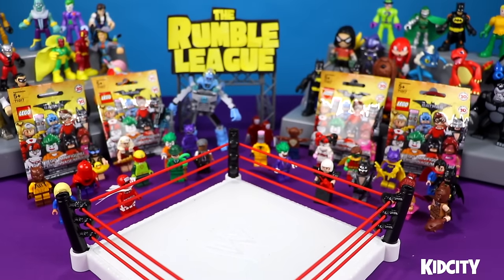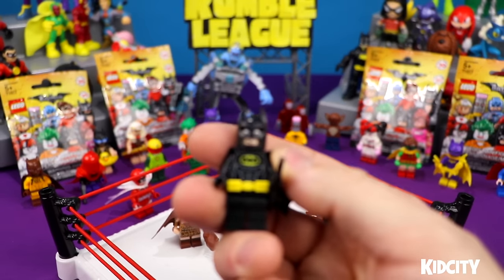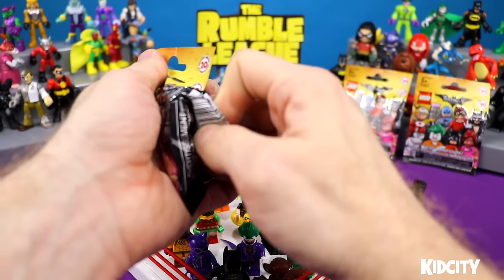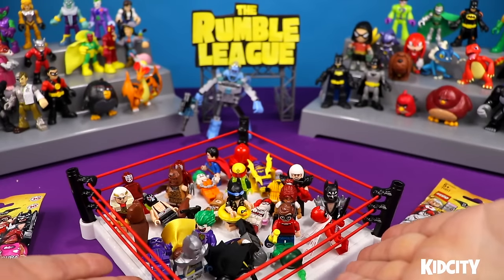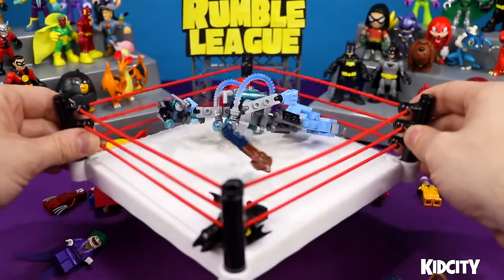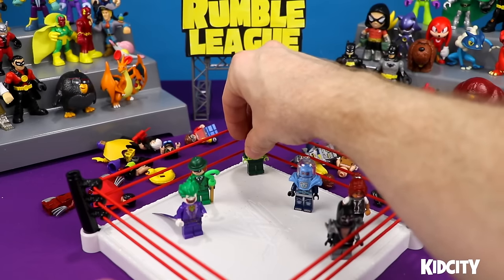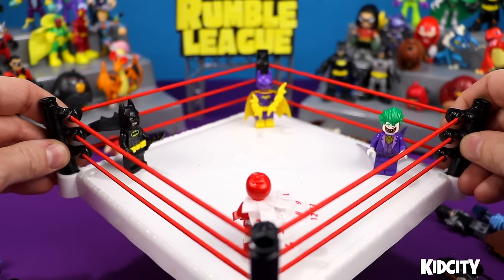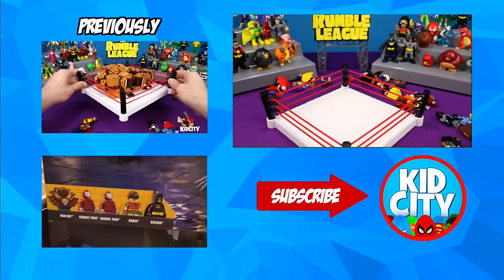Mr. Freeze Enters the Ring! (The Lego Batman Movie Shake Rumble #3)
Mr. Freeze Enters the Ring! (The Lego Batman Movie Shake Rumble #3) by KidCity